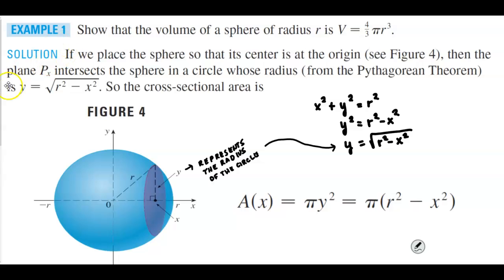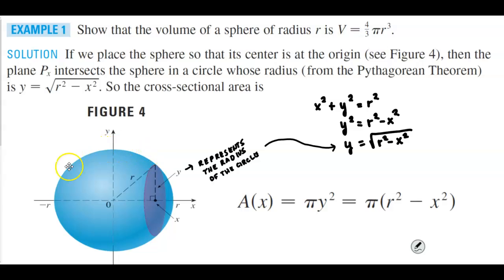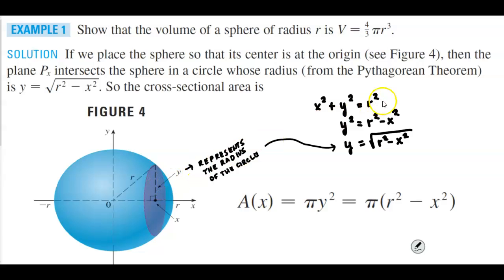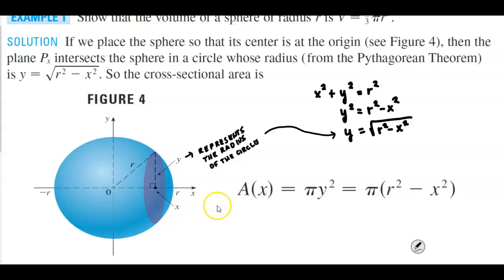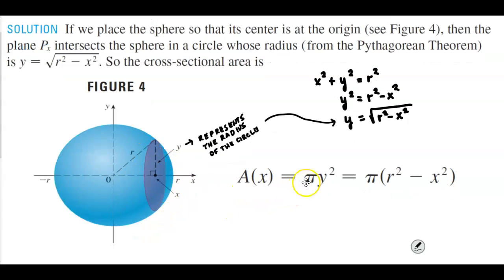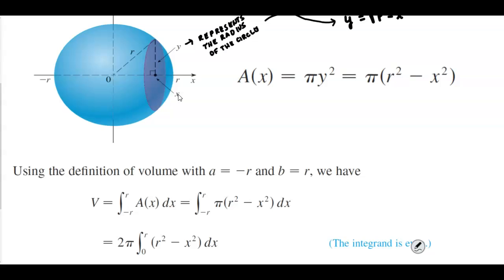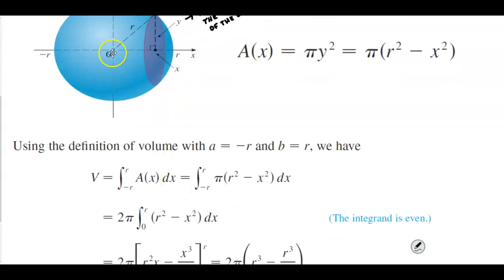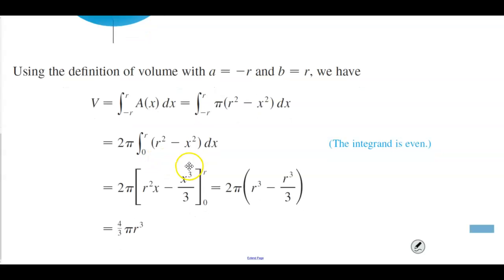Example 1: Prove the formula for the volume of a sphere